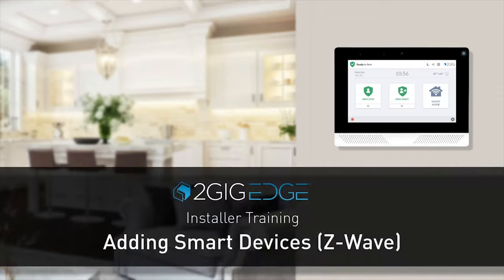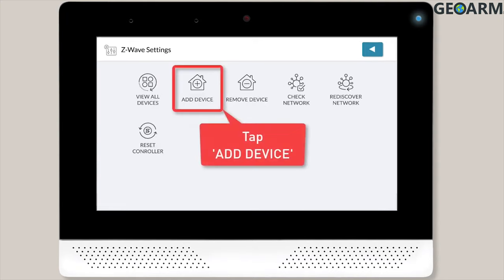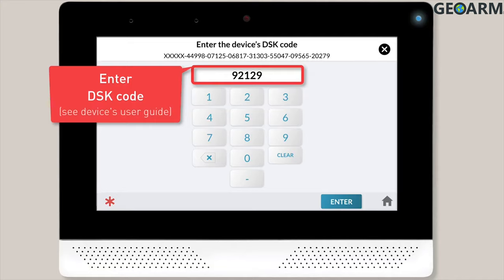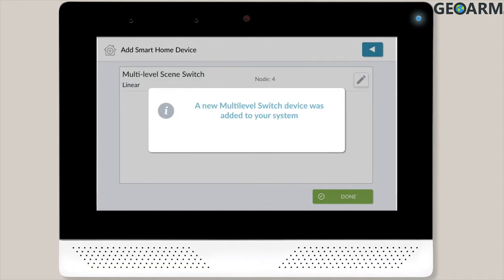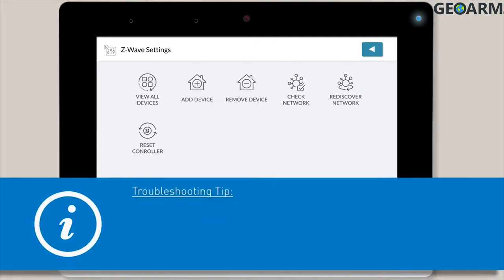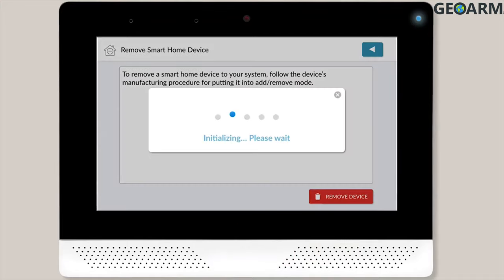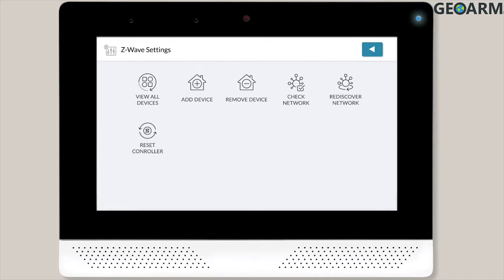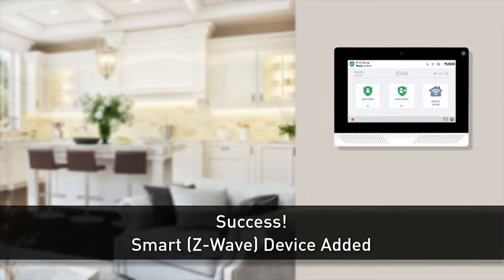2GIG EDGE: Adding Z-Wave Automation Devices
In this video, we will be adding Z-Wave on the 2GIG EDGE panel!